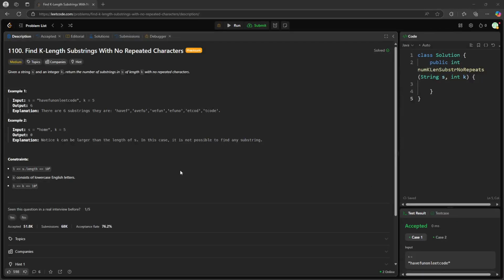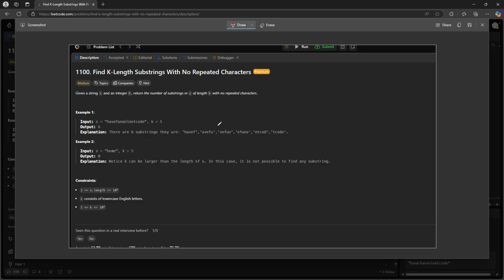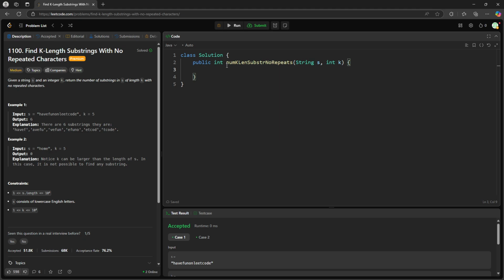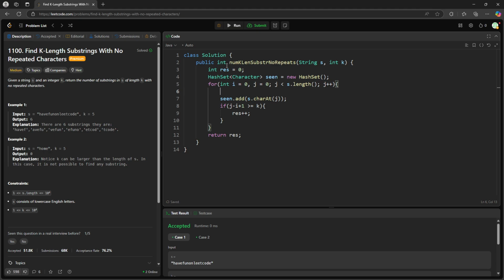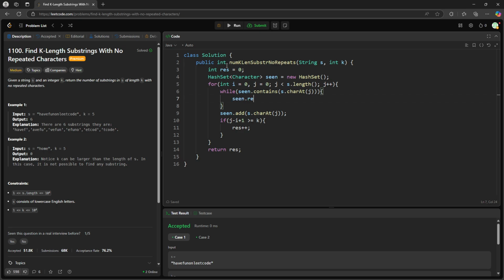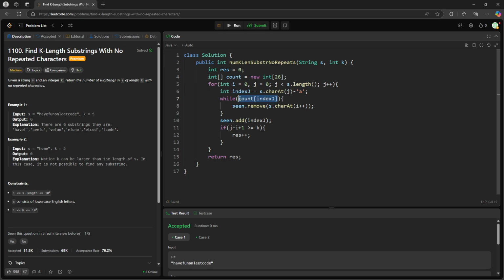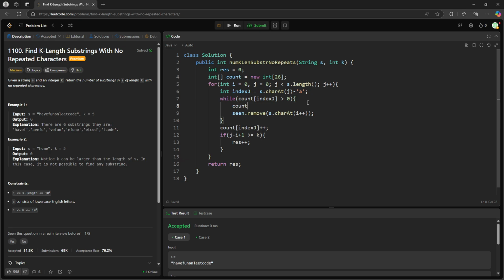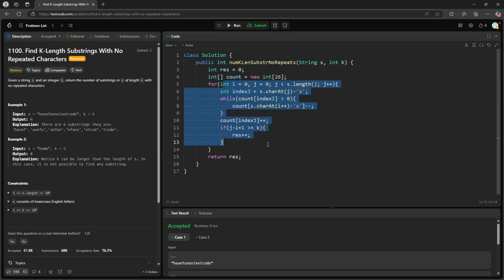LeetCode 1100 | Find K-Length Substrings With No Repeated Characters